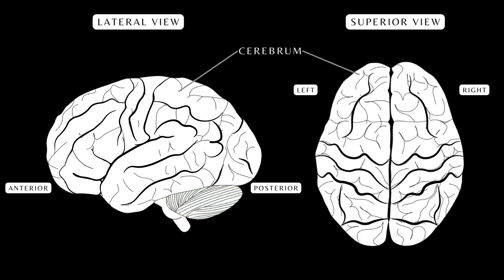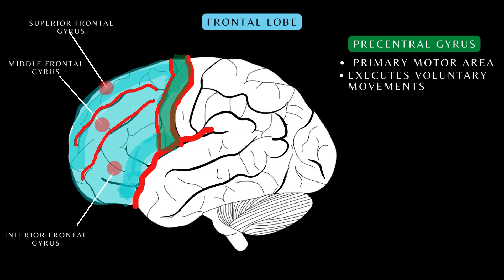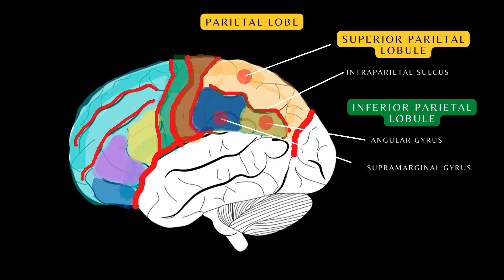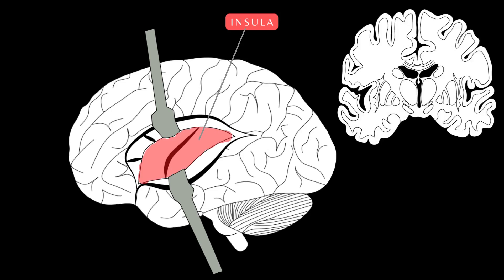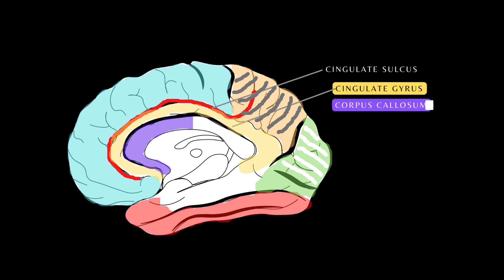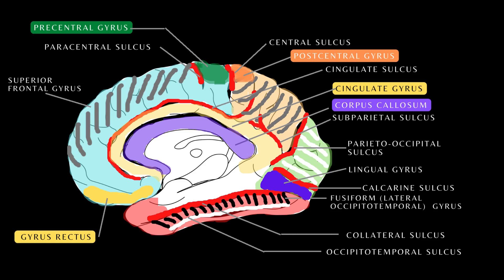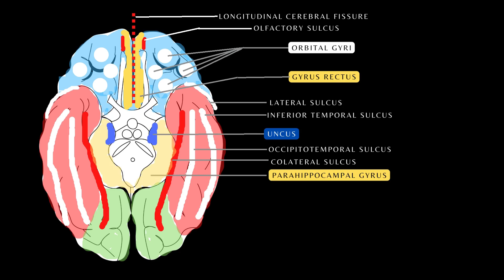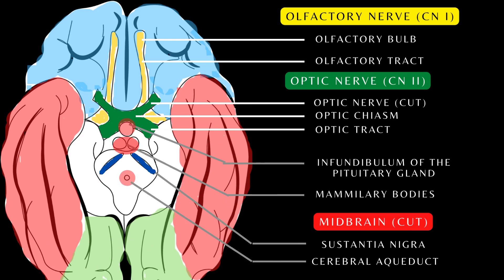Cerebral Cortex and Function: Anatomy and Physiology of the Cerebrum: Overview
In this video, we'll be exploring the anatomy and physiology of the cerebrum! We'll cover the different lobes of the brain, as well as the cerebrum's function. We'll also explore the gyri and sulci, and discuss the different roles the cerebrum plays in the body.

If you're interested in brain anatomy and physiology, then this video is for you! By the end of this video, you'll have a better understanding of the cerebrum and its functions. So come along and let's explore the lobes of the brain! Learn the gyri, and sulci of the frontal, parietal, temporal, and occipital lobes. The structures of the lateral, superior, midsagittal/medial, and inferior views of the brain were demonstrated.

Here's a summary of each lobe and its features;
Lateral view
1. Frontal lobe
-  Sulci: Central sulcus, precentral sulcus, superior and inferior frontal sulci.
-Gyri: Precentral gyrus, Superior frontal gyrus, middle frontal gyrus, inferior frontal gyrus
 2. Parietal lobe
-Sulci: Central sulcus, postcentral sulcus, intraparietal sulcus
-Gyri: Postcentral gyrus, Superior Parietal lobule, Inferior parietal lobule. Supramarginal gyrus, angular gyrus
 3. Temporal lobe
-Sulci- Superior temporal sulcus, Inferior temporal sulcus
-Gyri: Superior temporal gyrus, middle temporal gyrus, inferior temporal gyrus
 4. Occipital lobe
-Sulci: Calcarine sulcus, Parieto-occipital sulcus/ fissure
- Gyri: Superior occipital gyrus, lateral occipital gyrus, inferior occipital gyrus
 5. Insula
-Sulci: Central sulcus
-Gyri: Short gyrus, long gyrus, temporal operculum (Hershcl's gyrus).
parietal operculum, frontal operculum, and orbital operculum.

Detailed tutorials coming soon don't miss out.

-Get the Human anatomy Coloring Book Series here:
Includes;
-Skeletal system (Bones),
-Musculoskeletal system,
-Neuroanatomy
-Cardiovascular
-Digestive and many more.
Notebooks; with anatomy covers

they have many important features you should know.